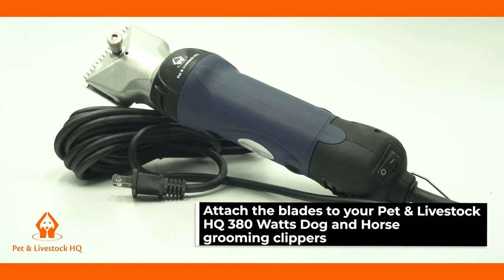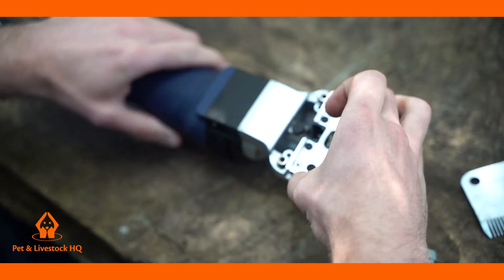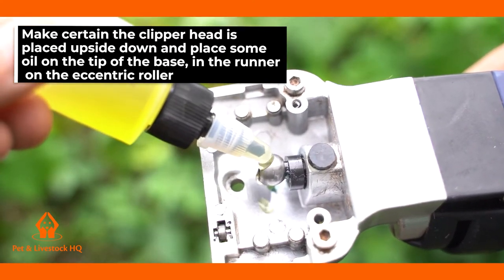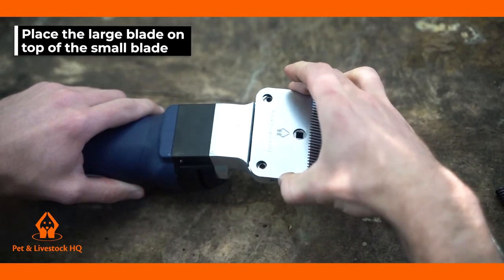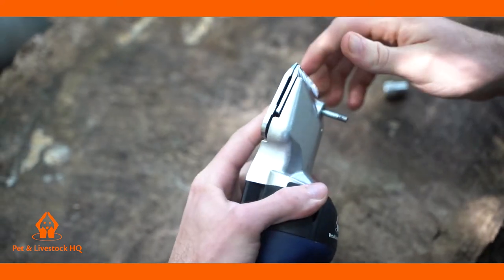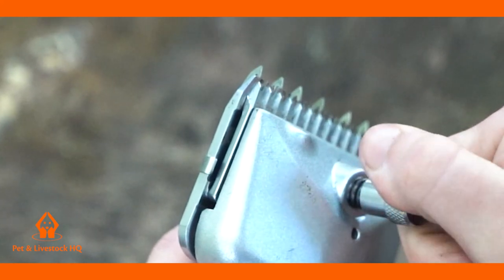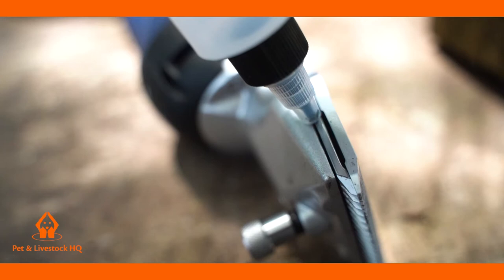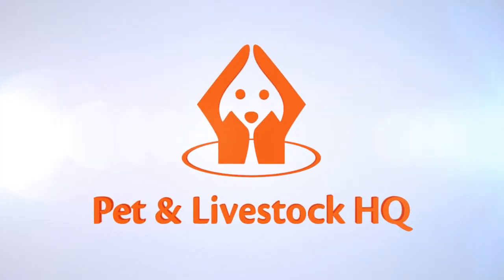How to replace and attach the blades for the Pet & Livestock HQ 380W Dog & Horse Grooming Clippers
Keep your grooming clippers in top condition with our step-by-step guide on replacing and attaching blades for Pet & Livestock HQ 380W Clippers by Pet Control HQ. In this technical video, we provide you with detailed instructions, ensuring you can maintain your grooming equipment for precise and efficient results.

📌 What We Cover:

Introduction to the Pet & Livestock HQ 380W Dog & Horse Grooming Clippers.
Identifying when it's time to replace or attach new blades.
A comprehensive, step-by-step tutorial on safely removing and replacing blades.
Tips for keeping your clippers well-maintained for smooth grooming sessions.

Don't let dull blades hinder your grooming experience. Follow our expert guidance to keep your Pet & Livestock HQ clippers performing at their best!